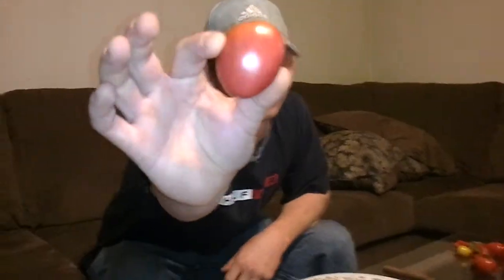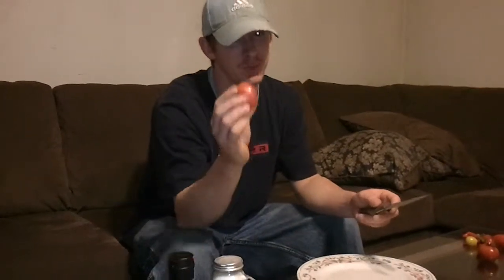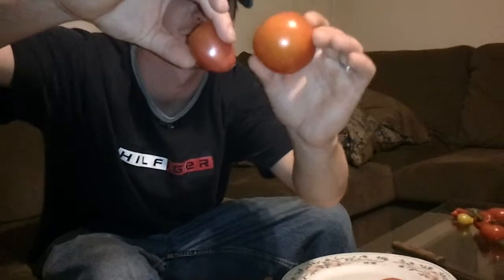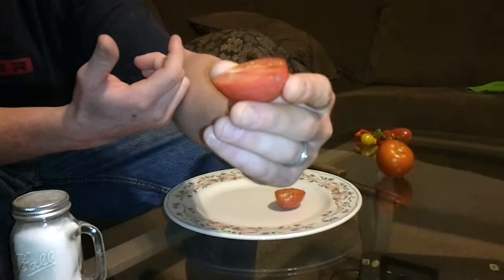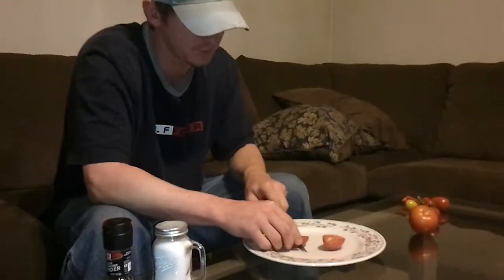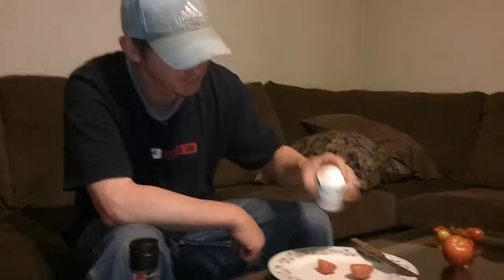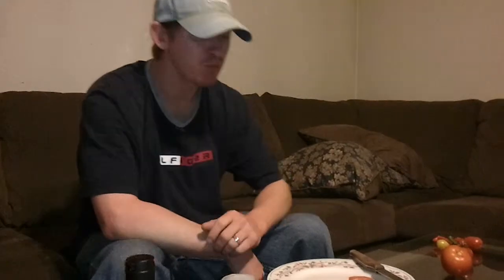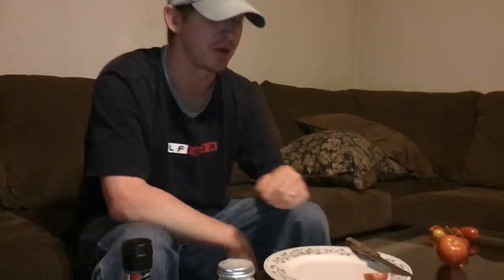Pink Oxheart Tomato Review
The name says it all. My pink oxhearts have been small but flavorful this year. I've been waiting a few years to try these, I call this a milestone!